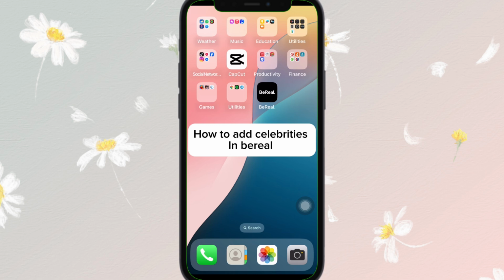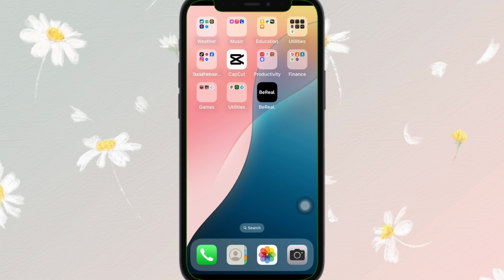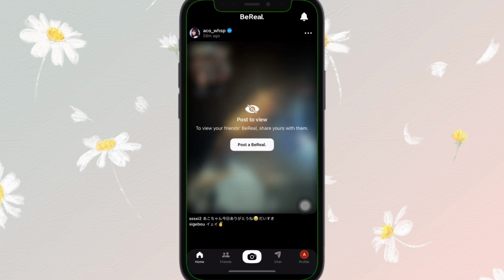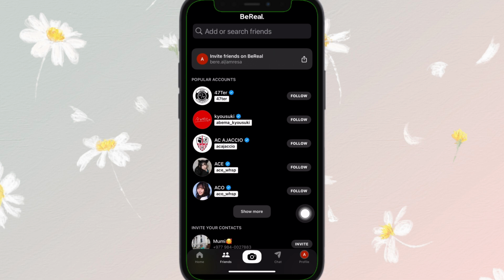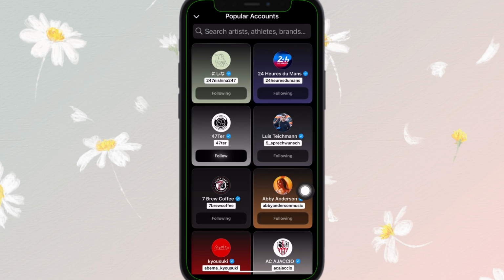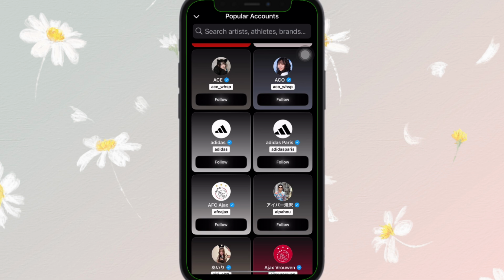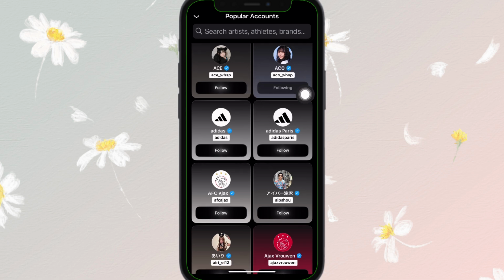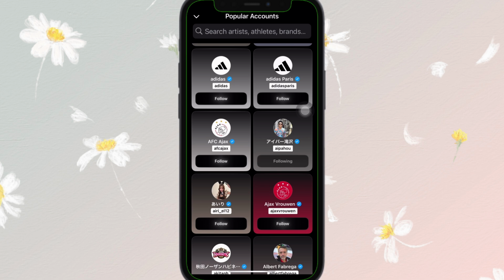How to Add Celebrities in Bereal 2025?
Looking to add celebrities in BeReal? This easy-to-follow tutorial will show you exactly how to find and follow public figures on BeReal. We’ll guide you through the steps to search for celebrity accounts and request to follow them—if they allow it!

👉 Learn how to identify real celebrity profiles, search usernames, and explore public BeReal content.

🎬 Watch till the end to see how to connect with celebrities on BeReal!